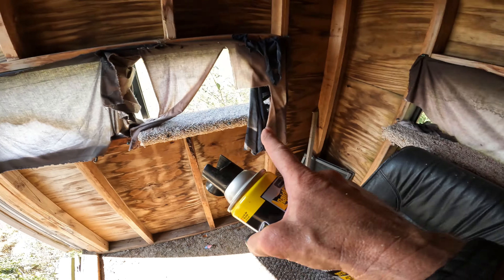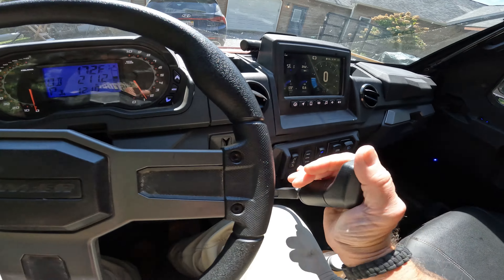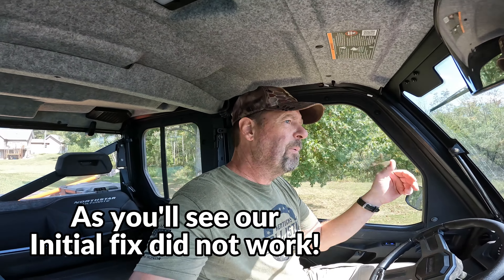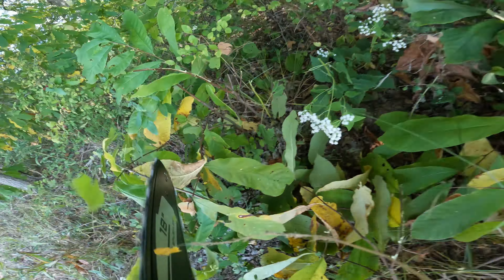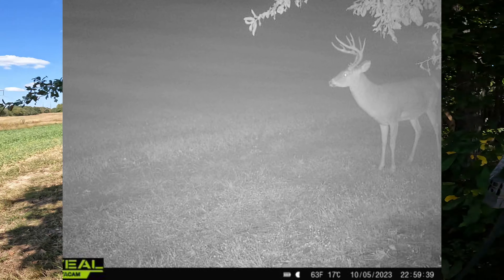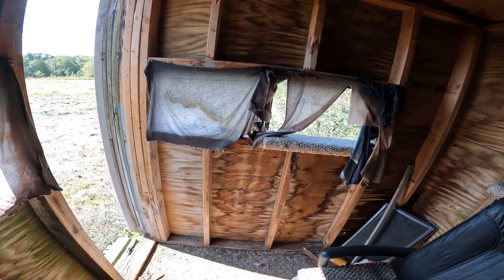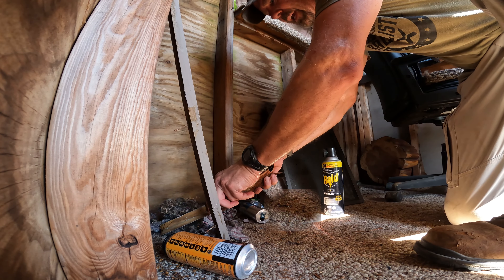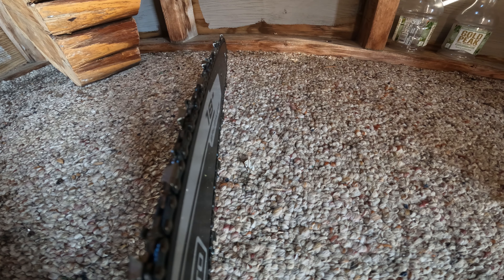2023 Deer stand duty! Setting trail cams and more Southern Illinois hunting land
OCT 2nd, 2023 (YES deer season is now open!) from our Southern Illinois farm! It's deer stand annual duty! Join me vicariously in the field today from our beautiful Southern Illnois hunting land as I do wasp duty, mouse duty, pole saw trimming and chainsaw trimming, hand some trail cams and get some fresh air! Oh and speaking of chainsaws, today I will be using my new Greenworks 18" PRO electric chainsaw
So lets take out the Polaris Ranger Northstar Ultimate since it is nearly 90 degrees, some power tools, trail cams and see if we can get ready for the 2023 Illinois archery deer season! Thanks for joining me today and stay tuned for the next episode as Pro Staffer Phil came over the next day and we continued on deer stand duty, and of course whenever we get together we are bound to cause some trouble and have some fun! Thanks! Best of luck to all of you deer hunters out there!